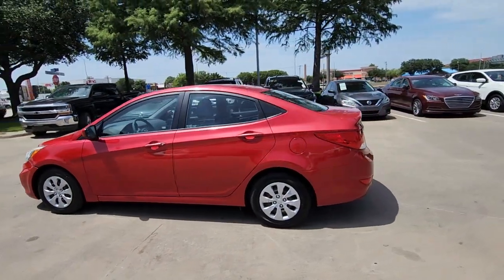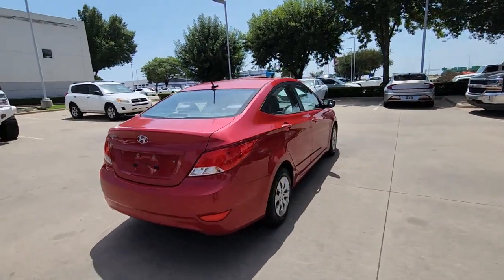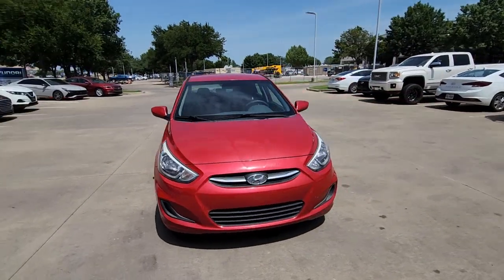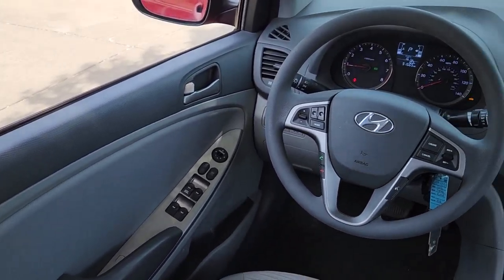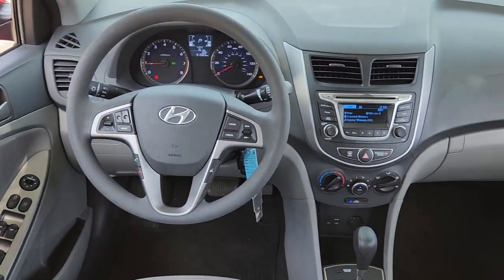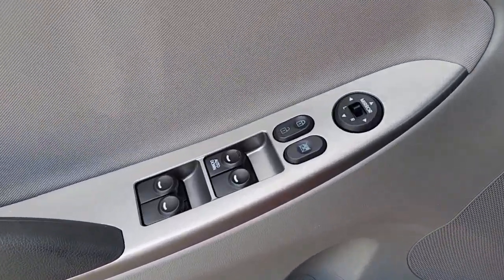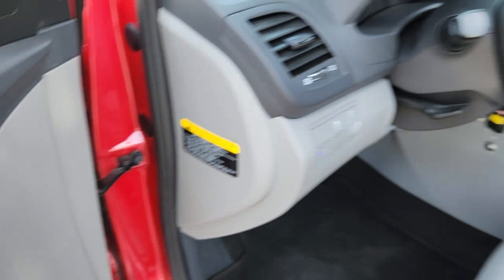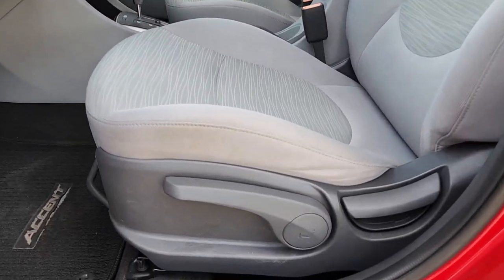2016 Hyundai Accent Arlington, Dallas, Grand Prairie, Forest Hill, Fort Worth GU991155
Boston Red Metallic Used 2016 Hyundai Accent SE available in 1120 I-20 West, Arlington, Texas at Vandergriff Hyundai. Servicing the Arlington, Dallas, Grand Prairie, Forest Hill, Fort Worth area.

Vandergriff Hyundai
1120 I-20 West

#1 Certified Pre-Owned dealer in Texas!!! GREAT DEAL PRICED TO MOVE! RARE FIND! BLUETOOTH!!! BACKUP CAMERA!!! ALLOY WHEELS CLEAN CARFAX!!! Accent SE 4D Sedan 1.6L I4 DGI DOHC 16V 6-Speed Automatic with Shiftronic FWD Gray w/Cloth Seat Trim Bluetooth Hands-Free Phone System Cruise Control Heated Exterior Mirrors w/Drivers Blind Spot Popular Equipment Package 02 Sliding Armrest Storage Box Steering-Wheel-Mounted Audio Controls Tilt & Telescope Steering Wheel.brHere at Vandergriff Hyundai we strive to provide some of the best prices in the DFW Metroplex and surrounding areas. Our team works hard to give you the best Pre-Owned purchase experience. Thank you for choosing Vandergriff Hyundai. Price excludes tax title license and document fee.. Please print this page and come see us NOW for a personalized test drive towards your new vehicle! At Vandergriff Hyundai we go above and beyond expectations. Come experience the difference in our services products and processes. professionalism integrityand commitment. Located at I-20 and Cooper across from the Parks Mall in Arlington.brbrRecent Arrival! Odometer is 9490 miles below market average! 26/37 City/Highway MPGbrbrAwards:br * JD Power Initial Quality Study (IQS) * 2016 KBB.com 5-Year Cost to Own AwardsbrbrReviews:br * Strong acceleration; comfortable and quiet ride; spacious cabin has an upscale ambience; long warranty. Source: Edmunds